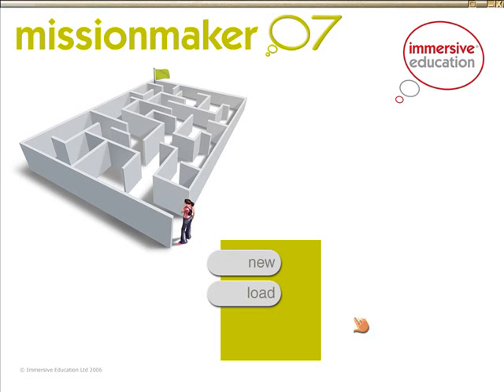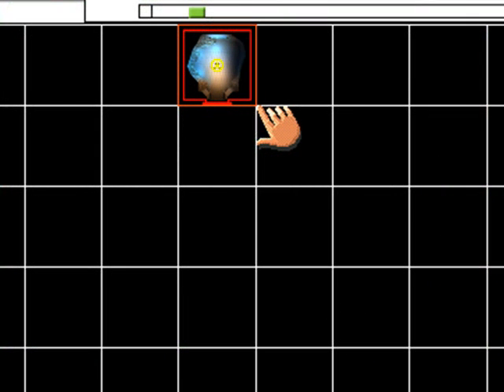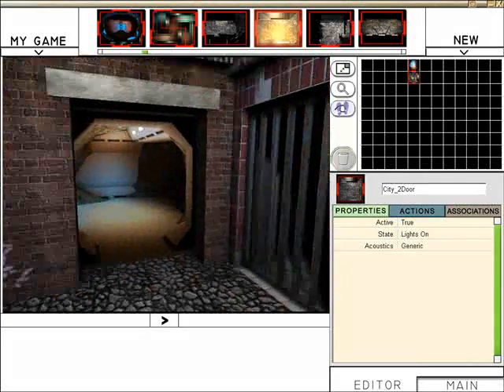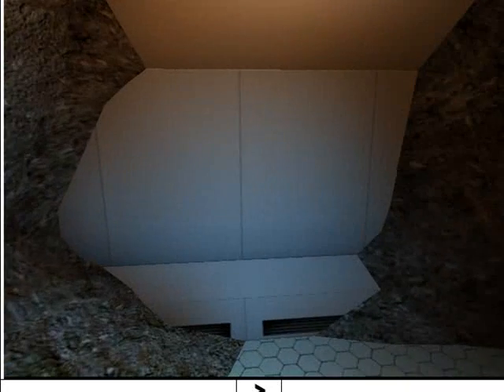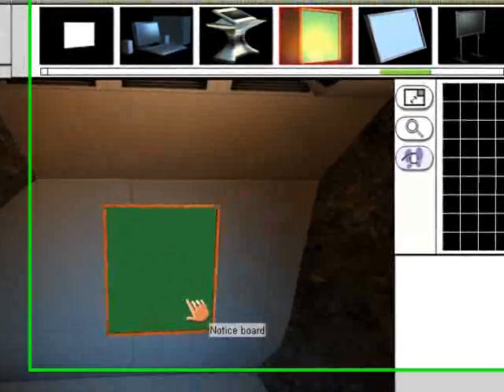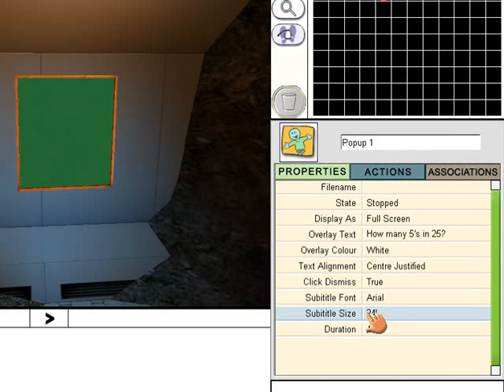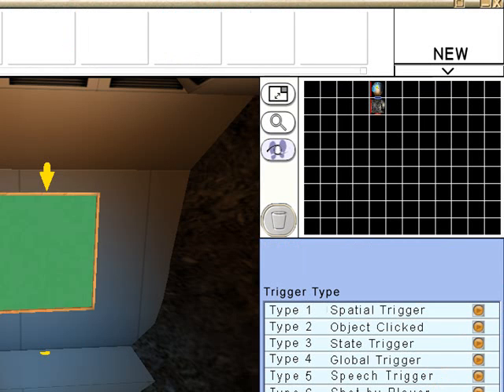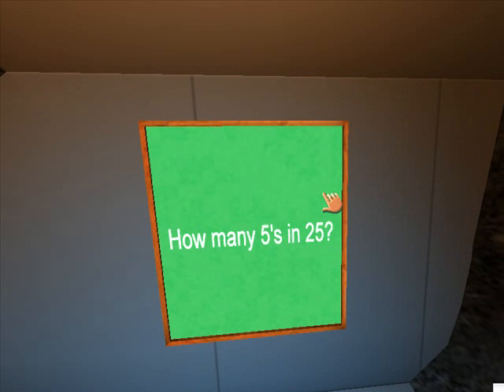Mission Maker - adding simple questions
How to add simple questions into Mission Maker by using the media option.